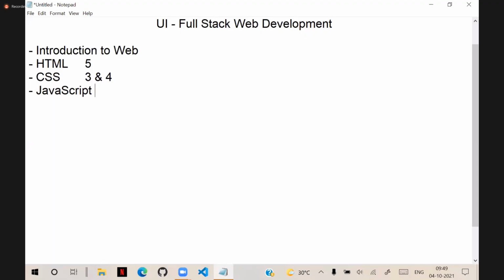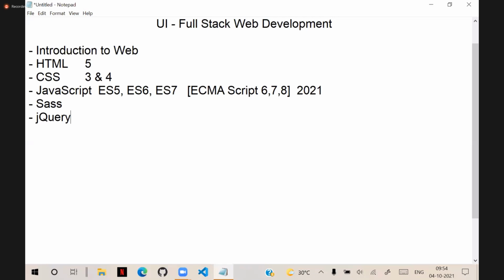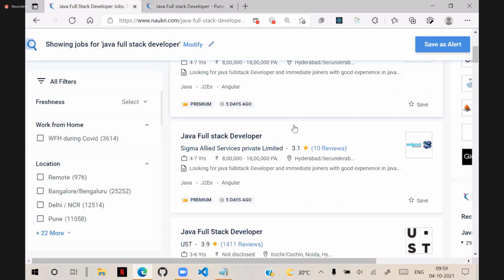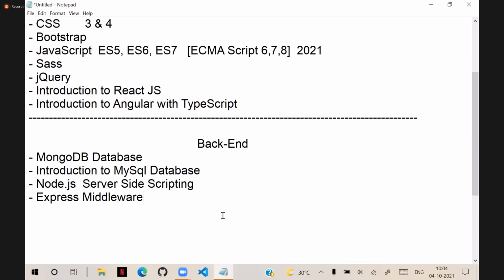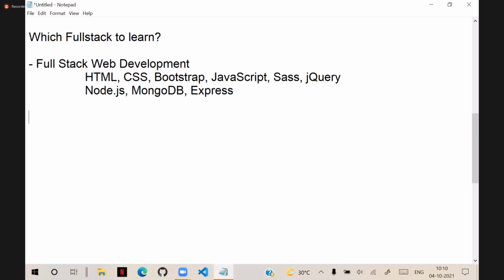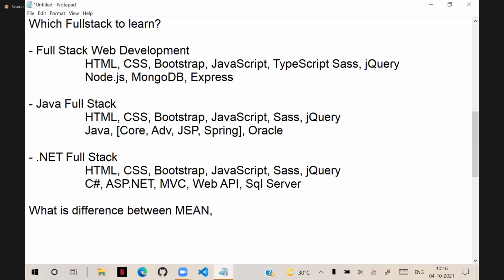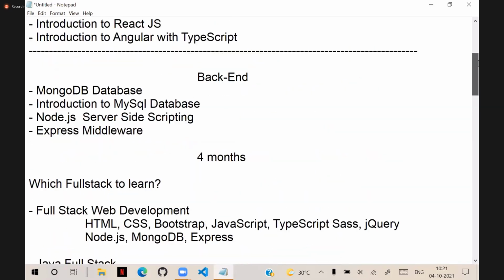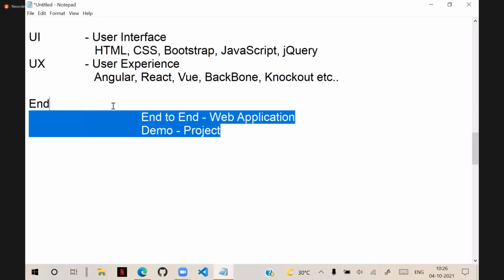HTML DAY 1 ||Intro